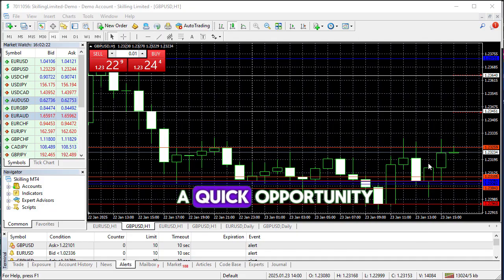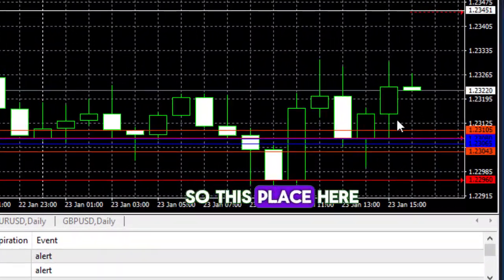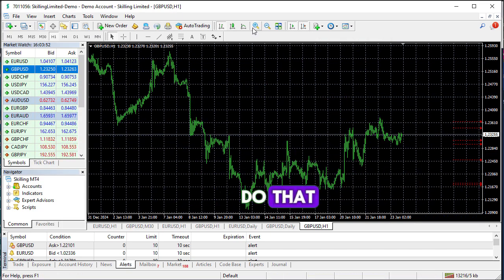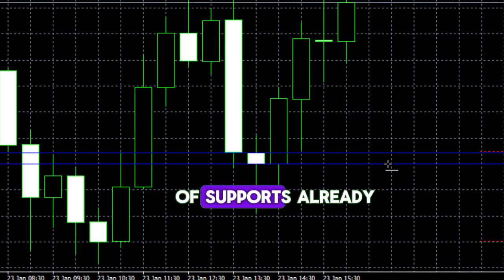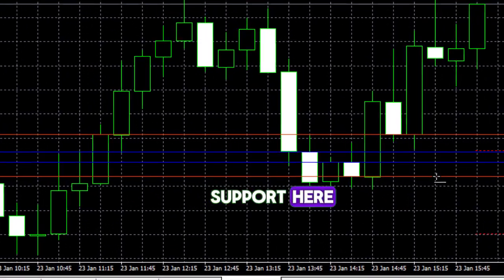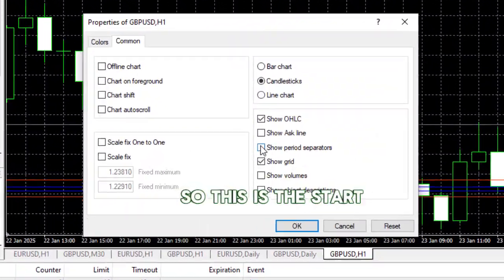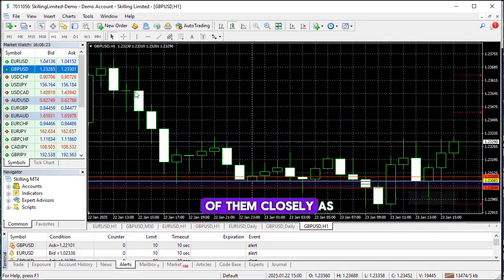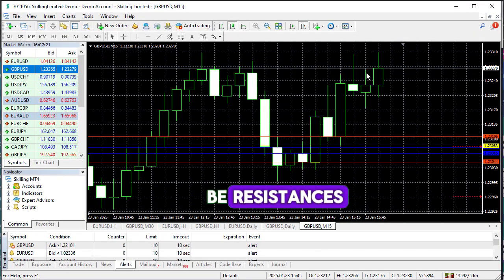How to make money with Binary options using the clusters strategy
Binary trading strategy that shows how to make money using the clusters strategy.